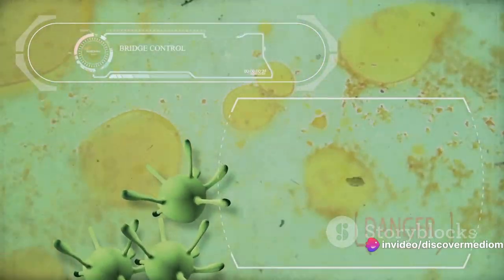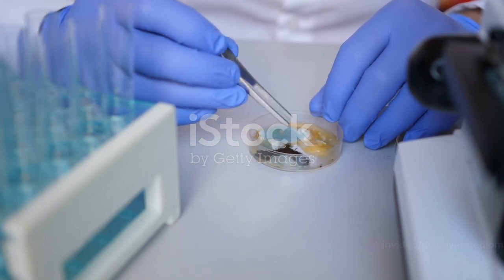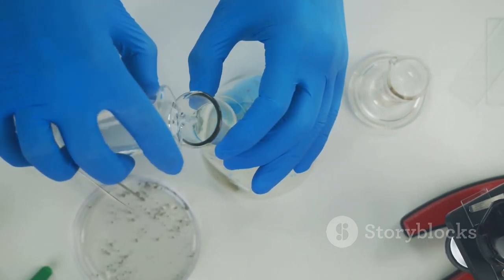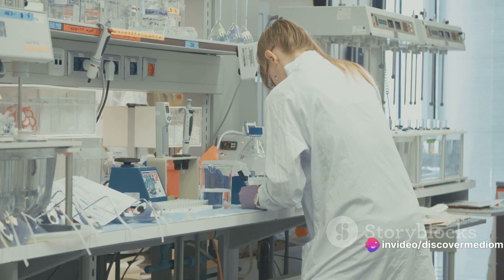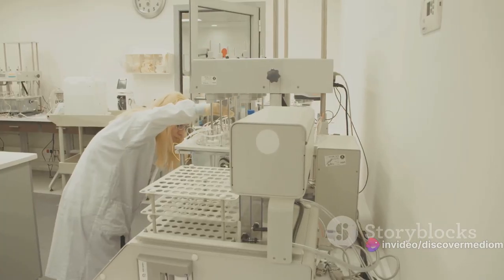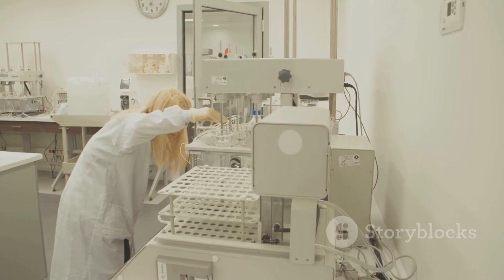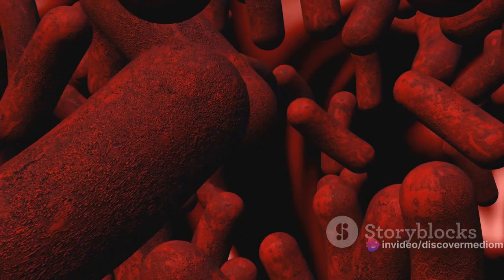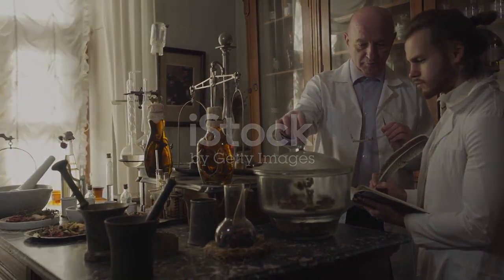How did the discovery of penicillin change the course of medicine?